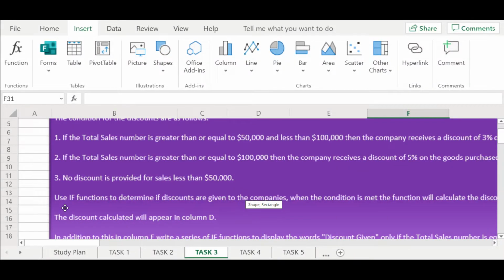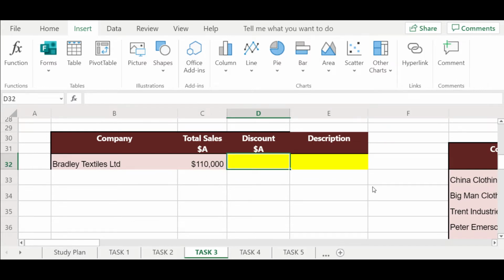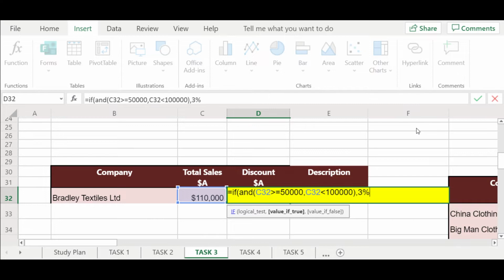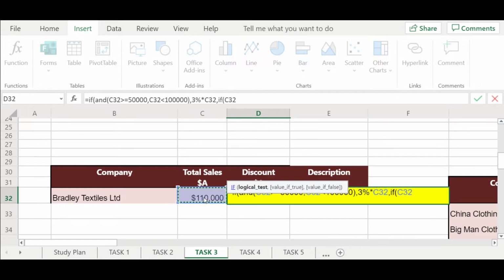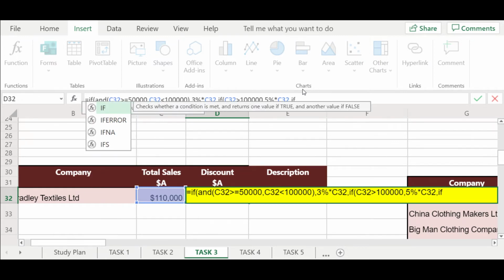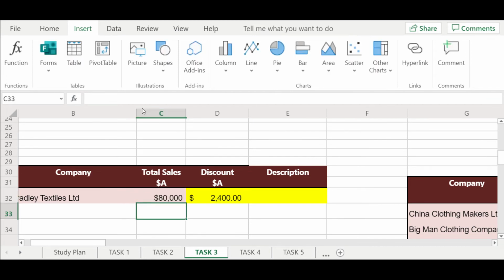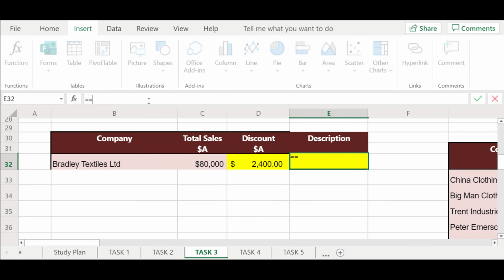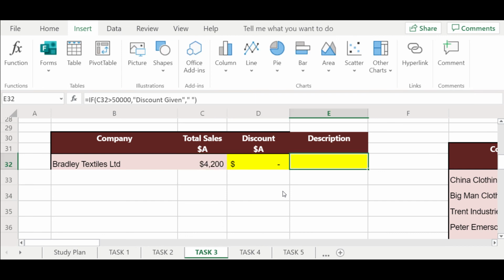If and nested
Nested If ands for Merch Plan